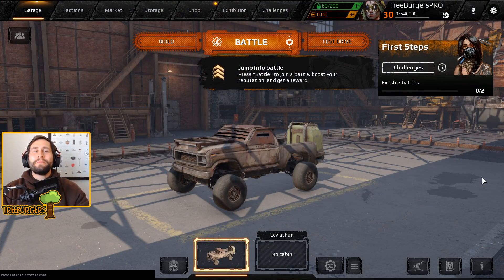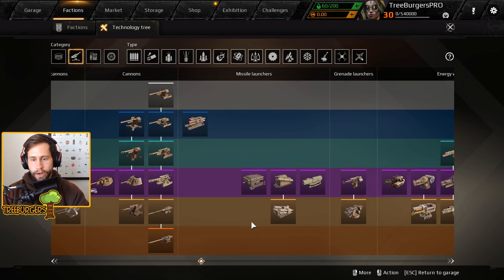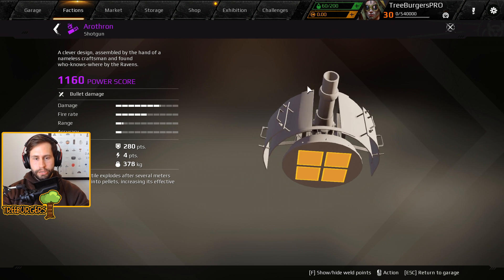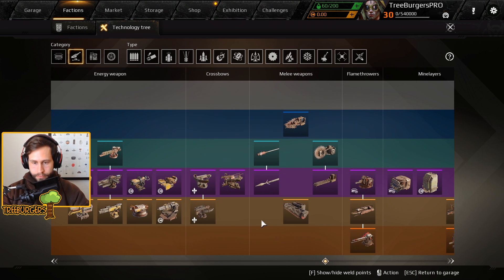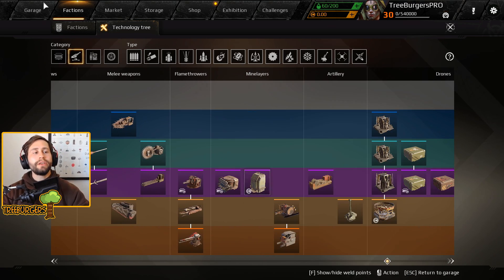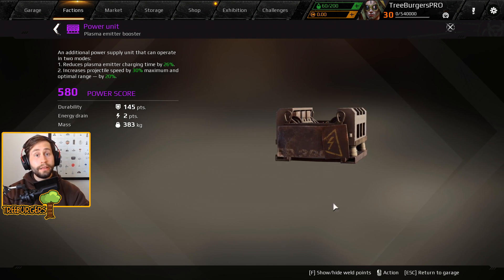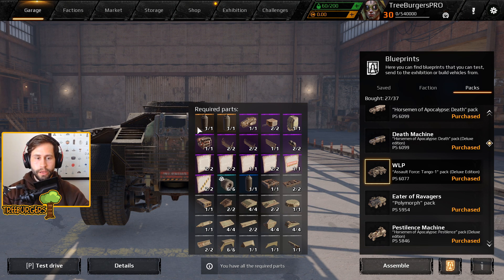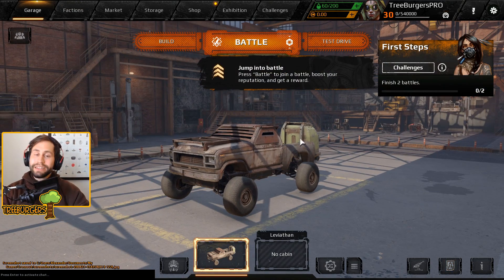New weapons and Knight Riders Info - Crossout upcoming patch 0.11.30 Ravens